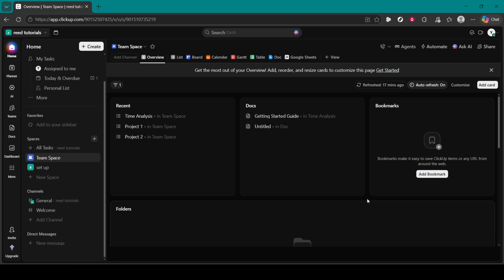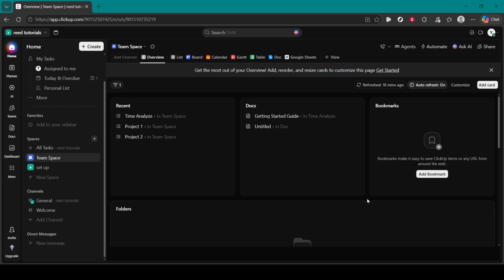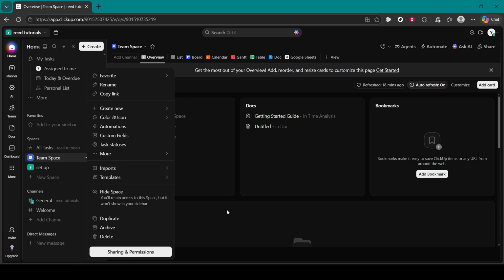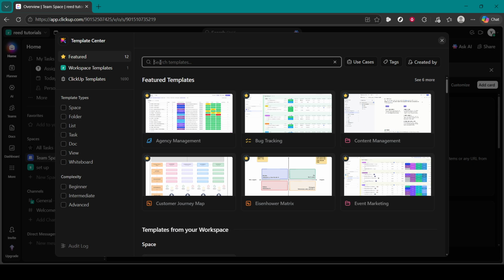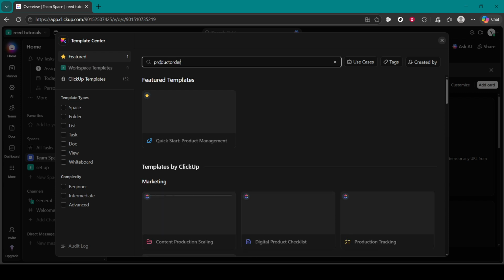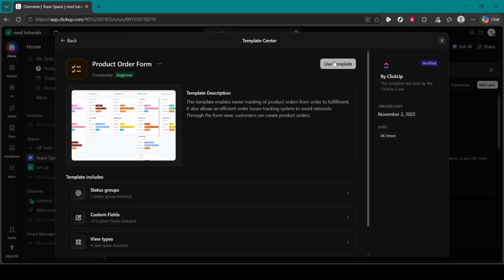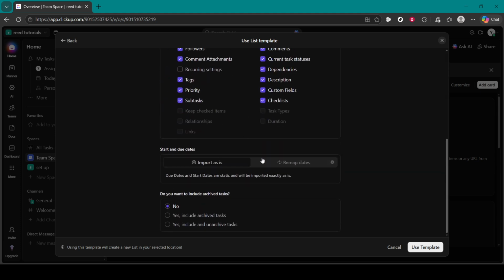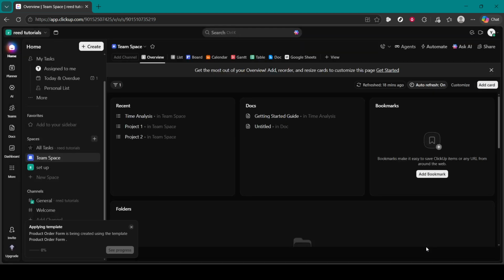How to Digitize Customer Orders in ClickUp (Easiest Way) (2026)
Are you still drowning in paper forms, messy PDF attachments, or manual data entry for every customer order? In this definitive 2026 guide, we show you the absolute (easiest way) to Digitize Customer Orders in ClickUp. Whether you’re running an e-commerce brand, a custom manufacturing shop, or a service-based agency, we walk you through the updated 2026 "No-Entry" workflow to turn customer requests into trackable tasks automatically.

We demonstrate the "Order Hub" fix—from building your first ClickUp Form that captures exact product specs to using the 2026 "AI Order Processor" to summarize complex requests. You will learn the (2026) secret to the "Fulfillment Handshake": how to trigger internal notifications the moment a payment is confirmed. We also cover how to troubleshoot "Missing Info" errors and how to use the 2026 "Live Order Tracker" to give your customers real-time updates without them ever emailing you. From mastering your intake process to launching a fully digital storefront, this walkthrough provides the most efficient path to scaling.